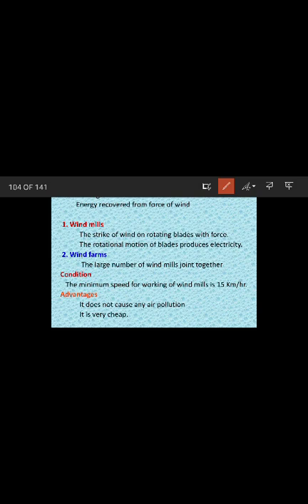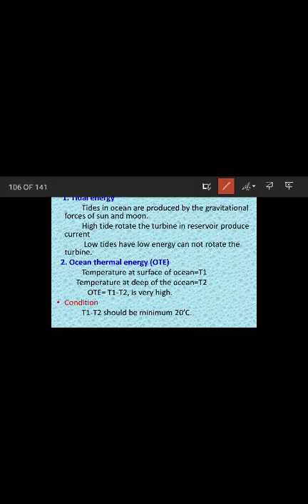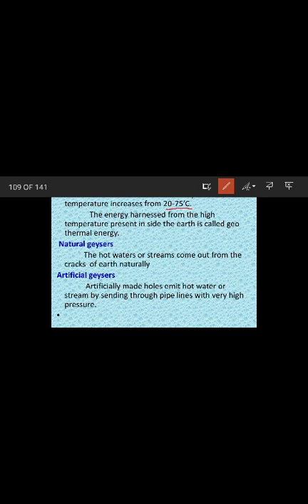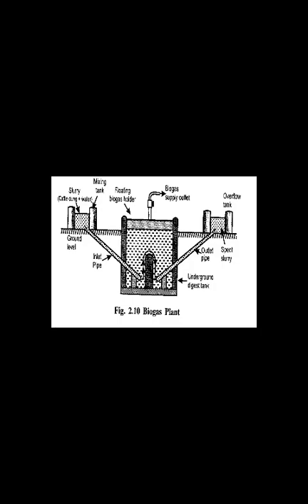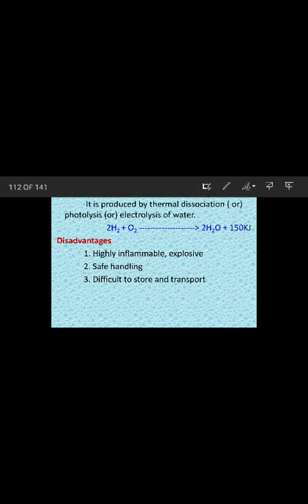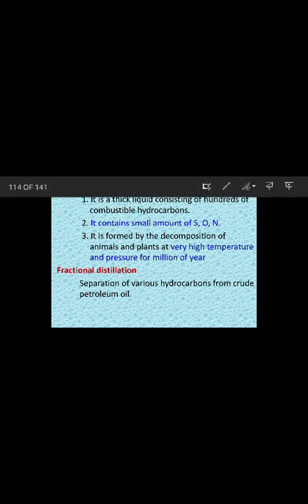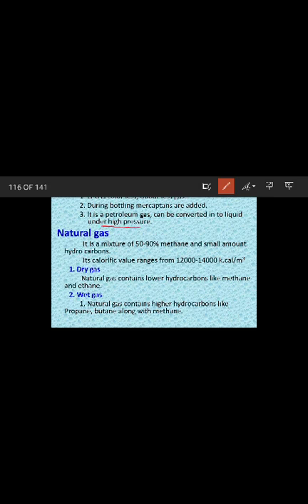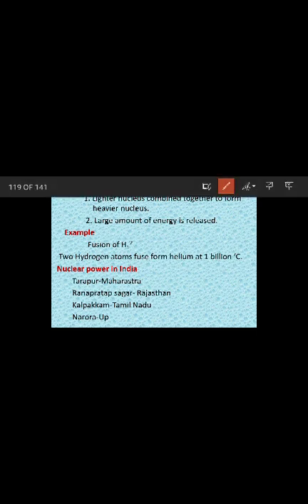Unit-3, natural resources, part-9